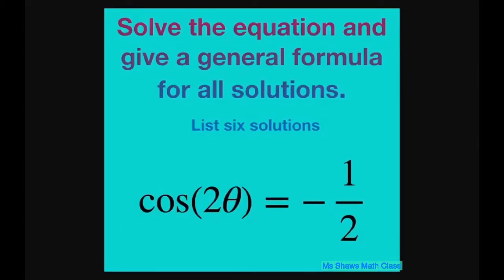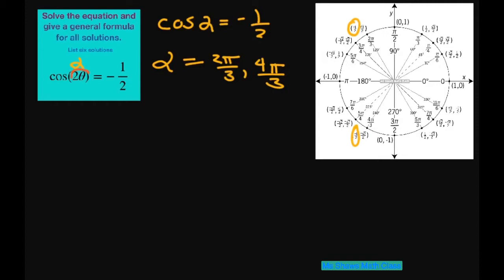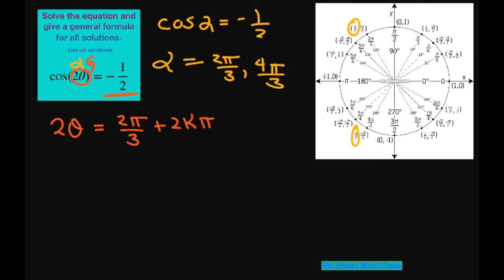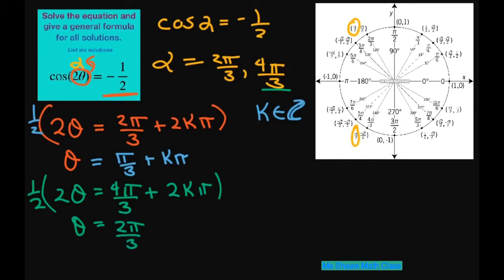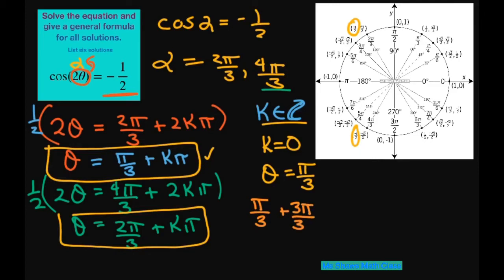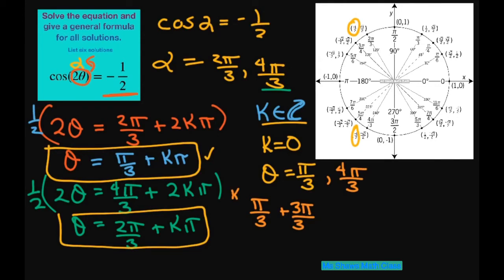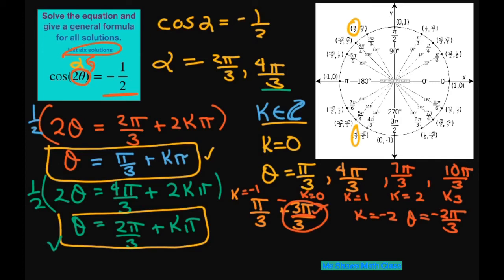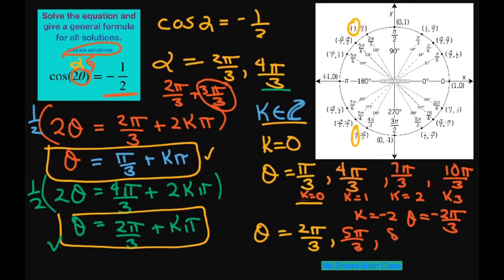Solve the Trig equation cos(2x) = -1/2. Give a general formula and list six solutions